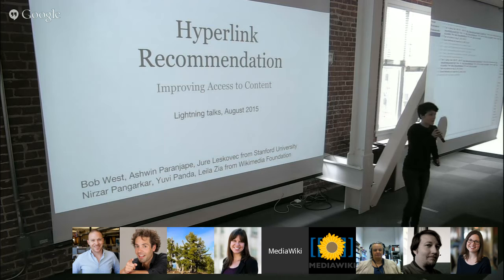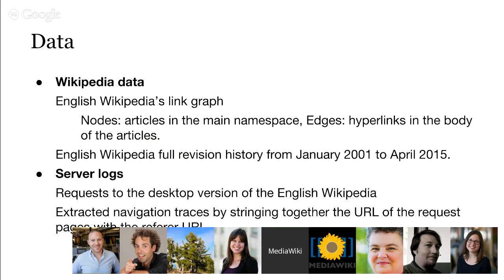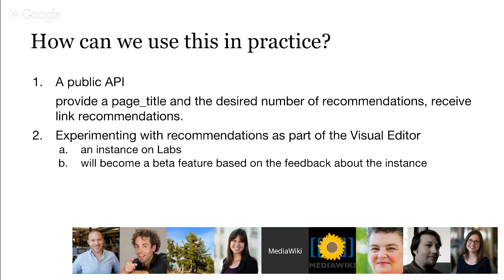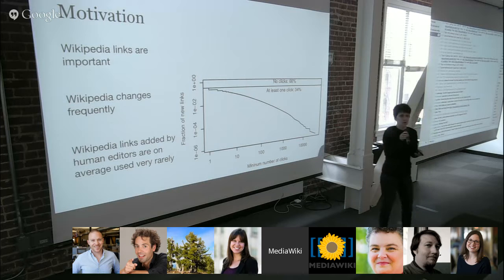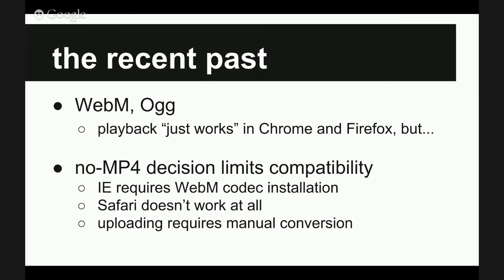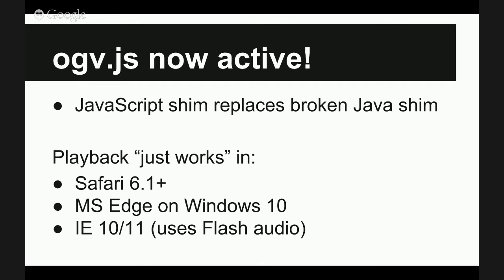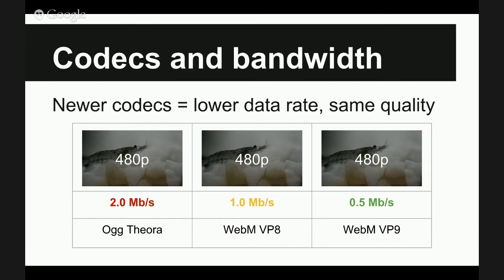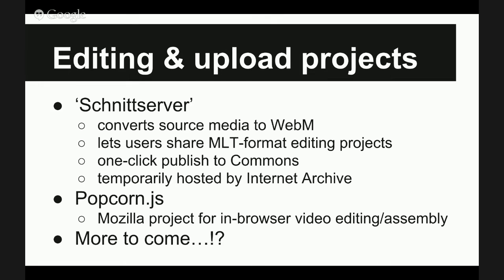Lightning Talks - August 2015